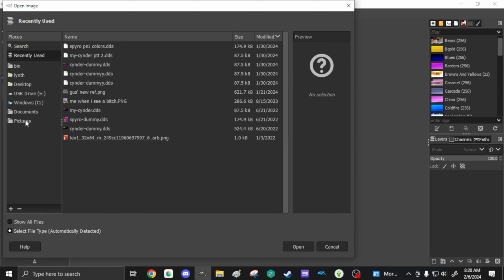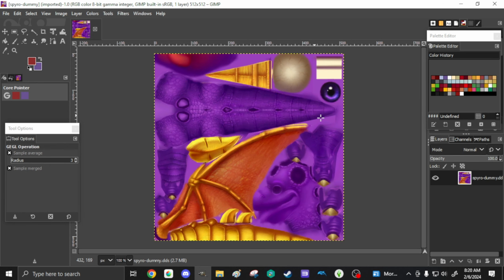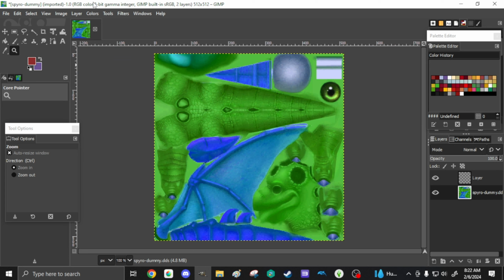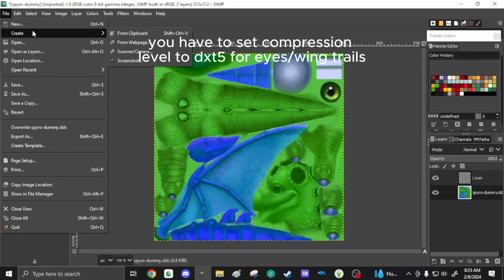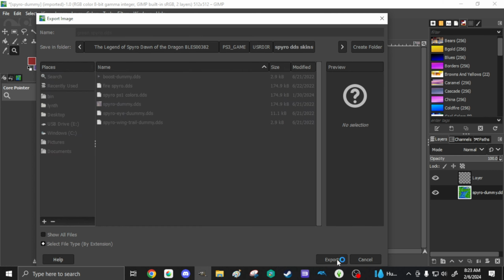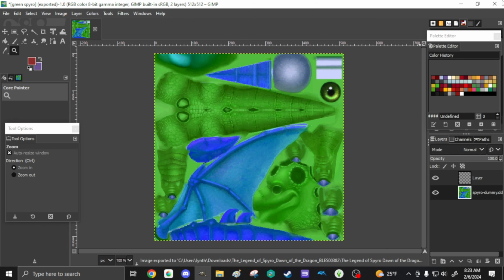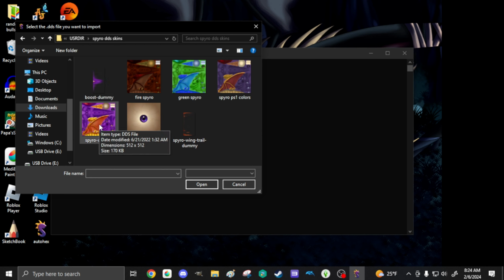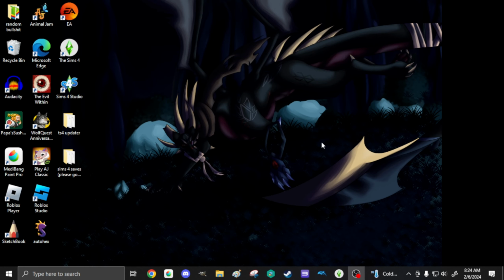how to edit dds files for dotd!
Hello again! I am redoing this because the first time I did it, it was awful. Reminder that if you're going to sail the seven seas, be safe about it! and source your (discontinued) games from a good and trusty website!

I learned how to do this with a ton of help from Prisi on Twitter! here's a link to their profile so you can check them out!

And link for Spyro and Cynder's textures (yes you have to edit the eye dummies):

Let me know if you have any issues!